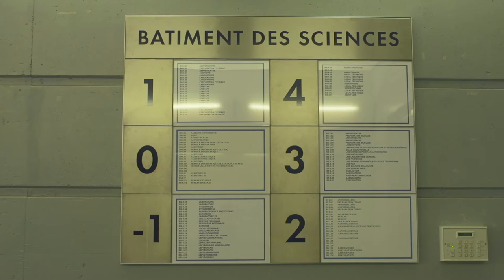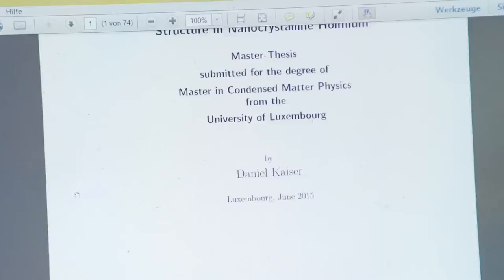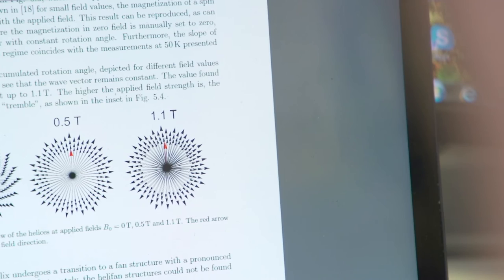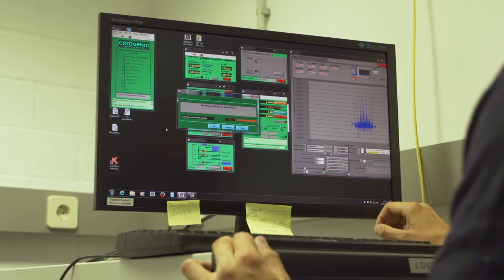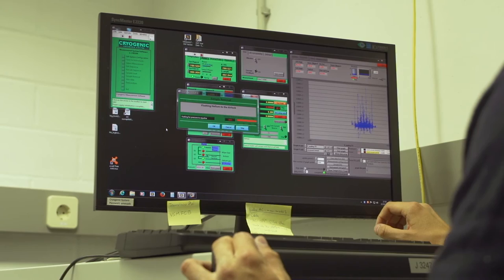Alumni Community - Daniel Kaiser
Daniel Kaiser, graduate of the Master in Condensed Matter Physics at the University of Luxembourg and now PhD student at the Karlsruhe Institute of Technology, is sharing his experience and point of view.